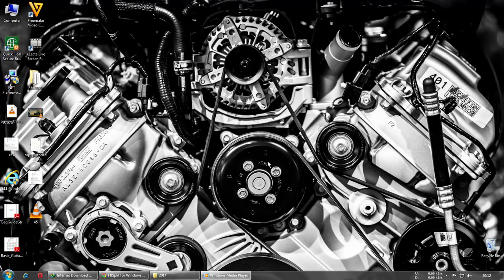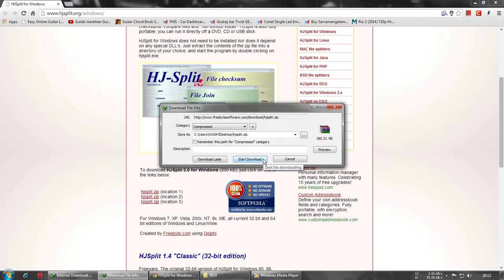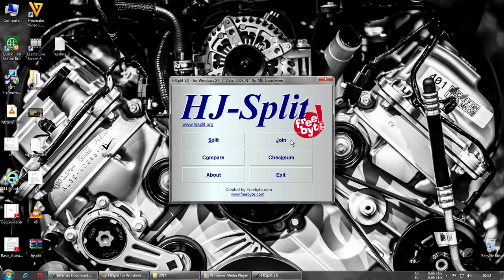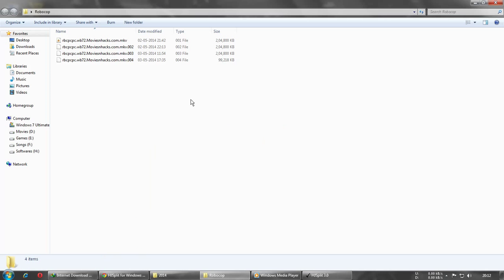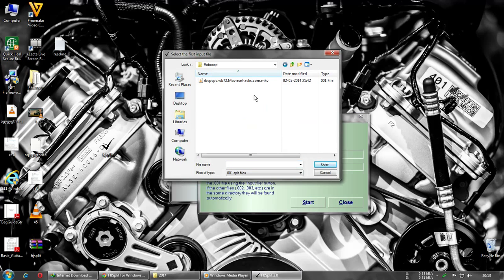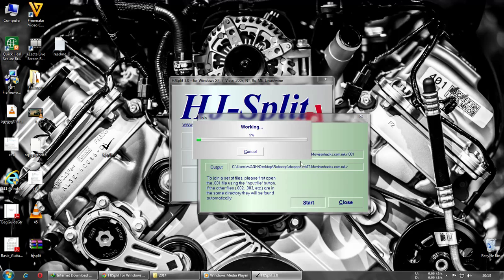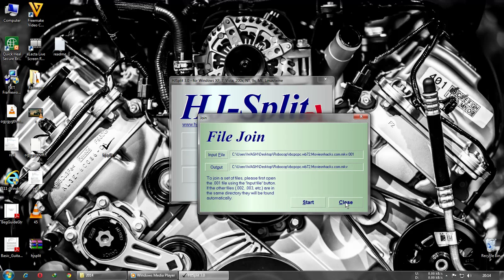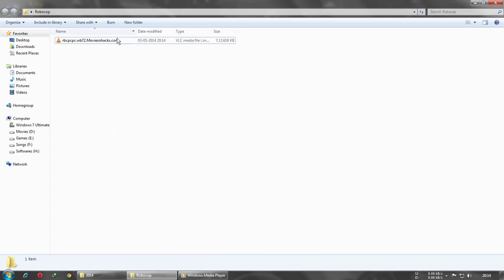How To Join Downloaded Movie Parts